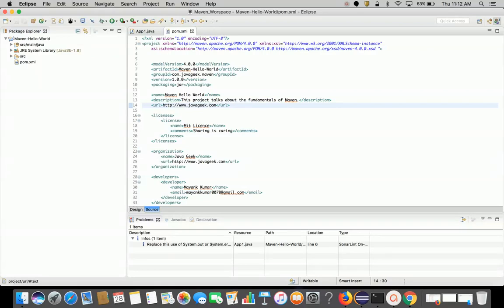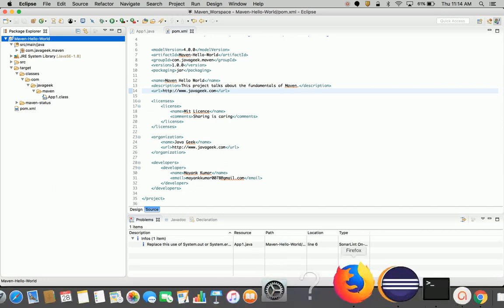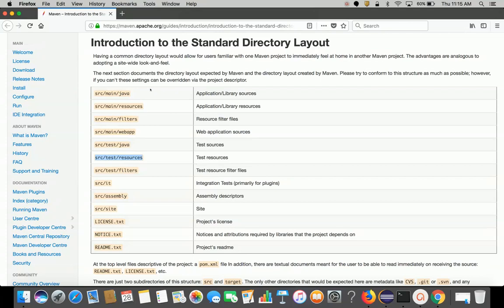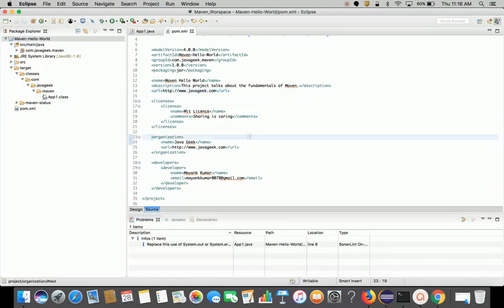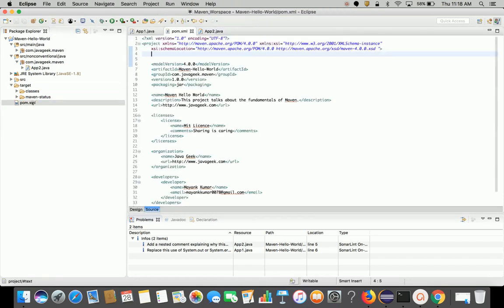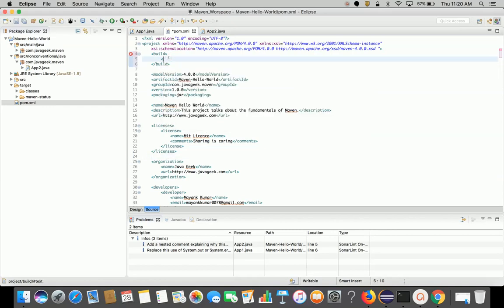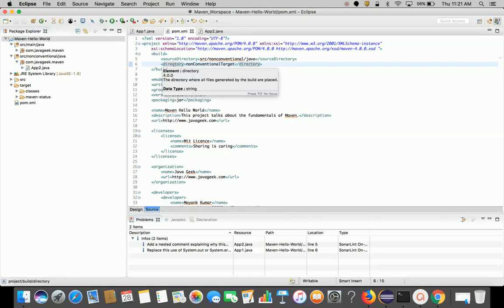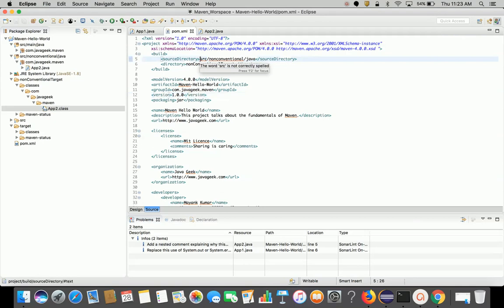3.Maven Standard Directory Structure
This tutorial talks about Maven's standard directory structure.
It also talks about how we can override standard directory structure which is not recommended.